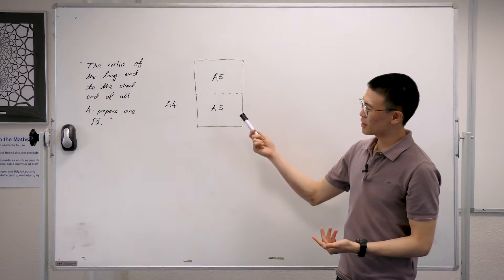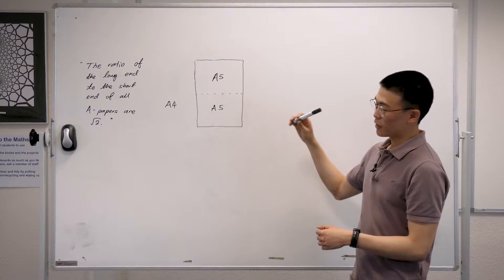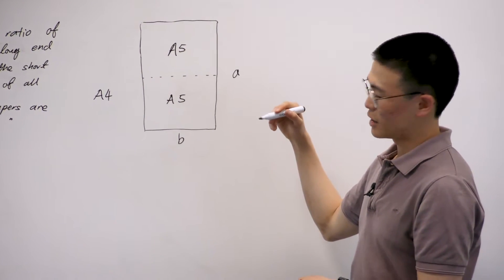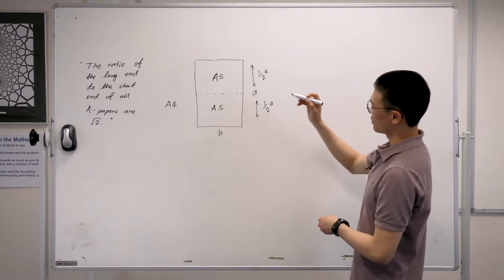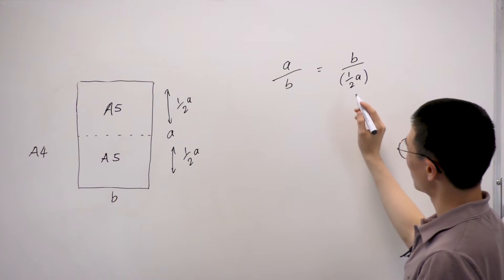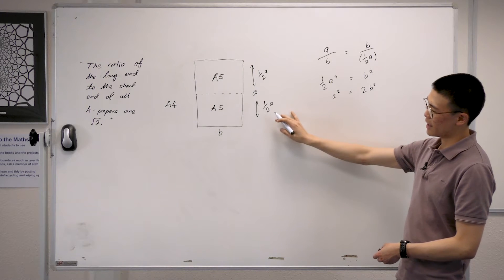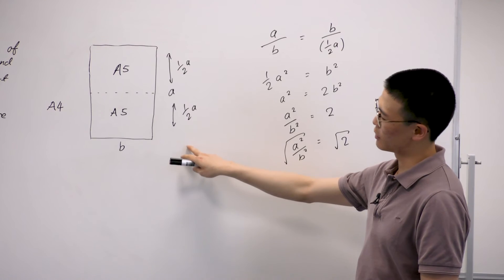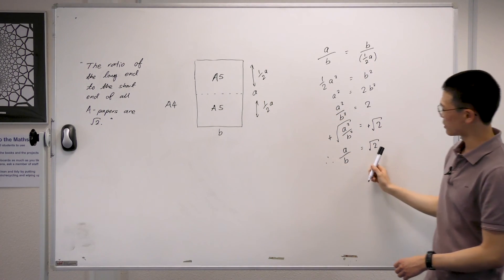Ratio of the sides of A-series paper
In this video our BSc (Hons) Mathematics student Jonathan Ong shows that the ratio of the long edge to the short edge of sheets of A-series paper is the square root of two.